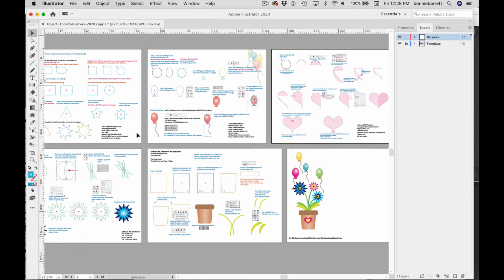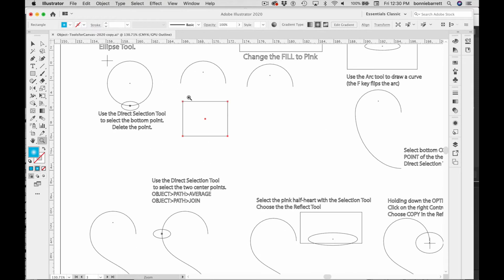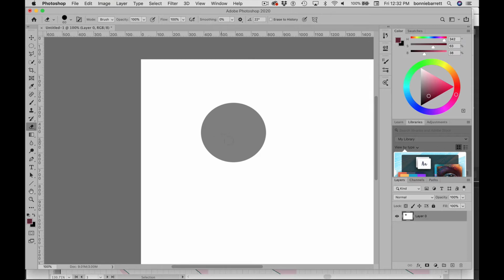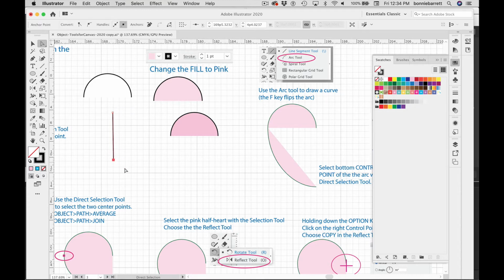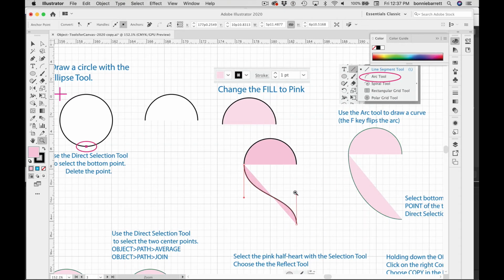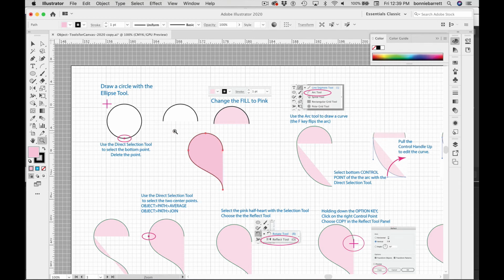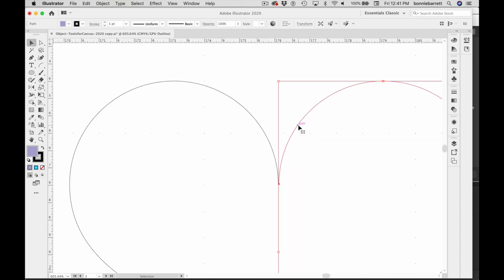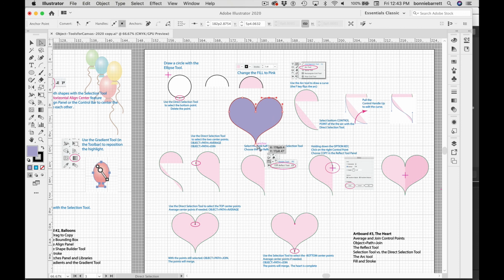Draw a Vector Heart in Adobe Illustrator 2020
Hands on introduction to the Object Tools and the Adobe Illustrator workspace.

Draw a heart with the Ellipse and Arc tools. Learn to average and join anchor points.